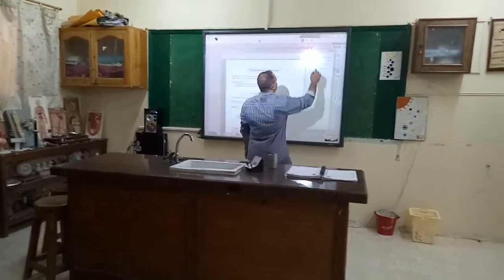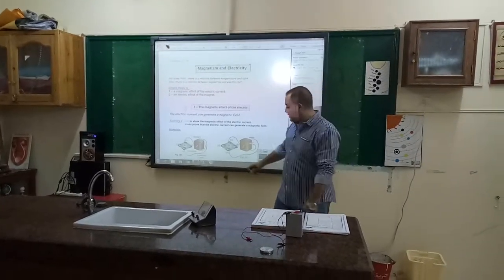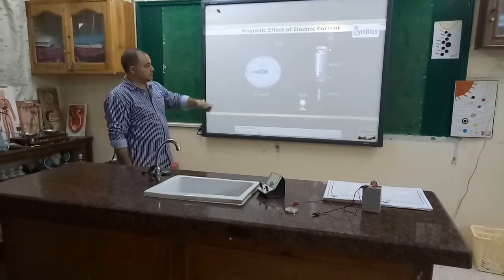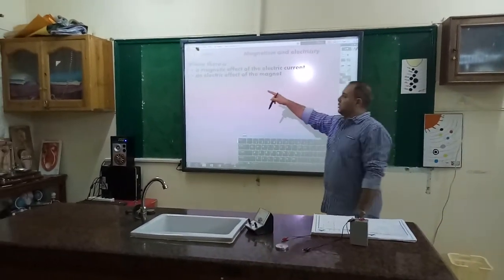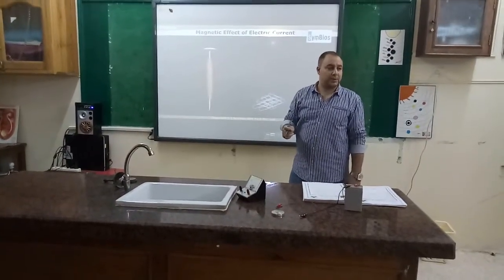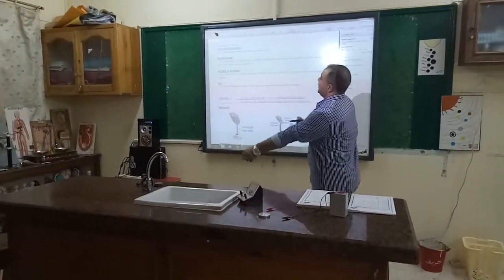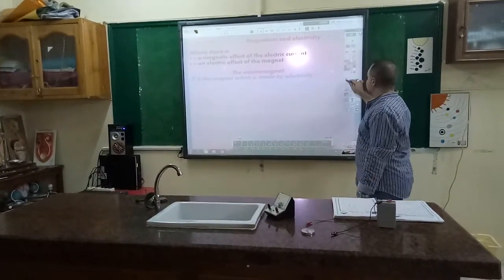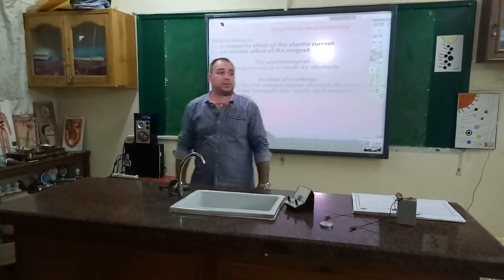Magnetism and electricity J5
Lesson 4
At Safwa language school